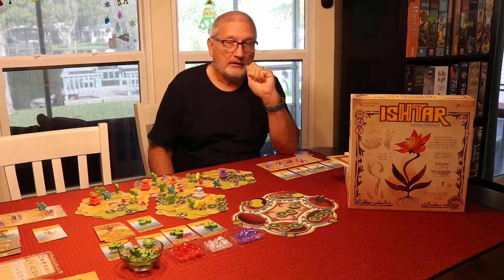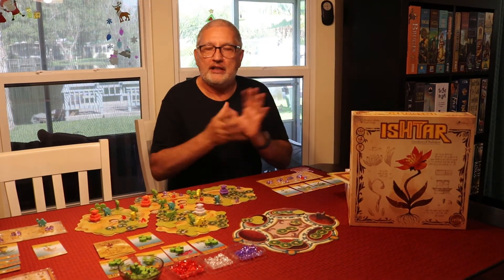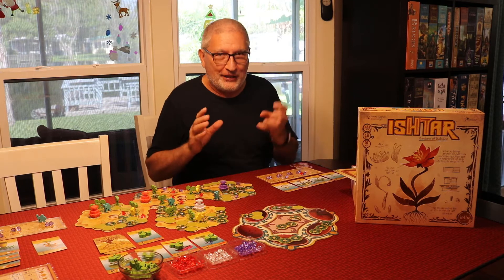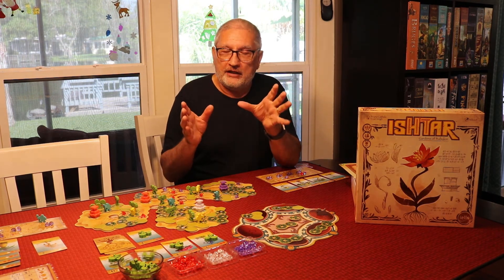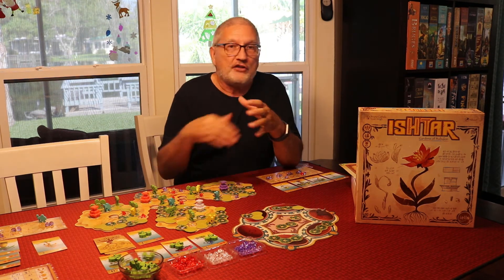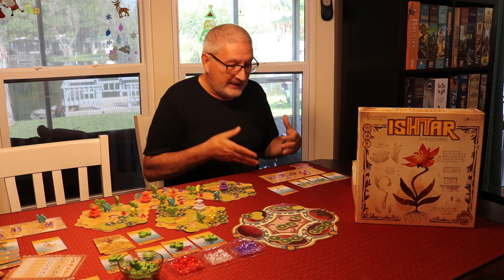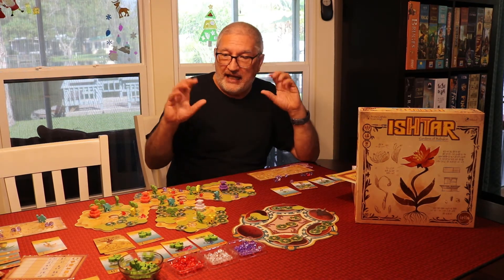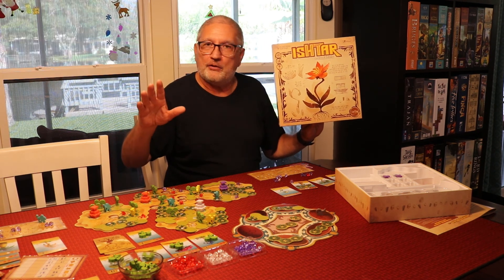Ishtar - Rapid Review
Quick look at Ishtar, a great tile laying game by Bruno Cathala.